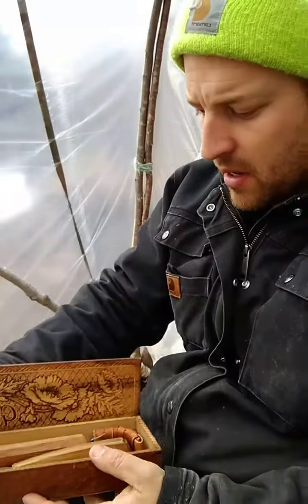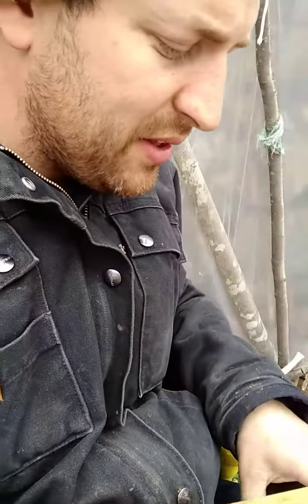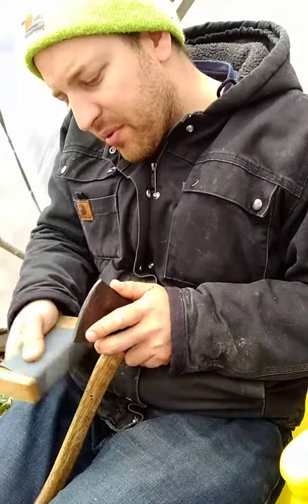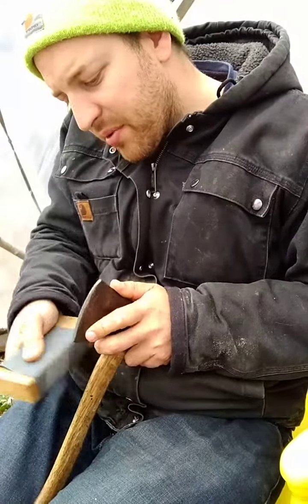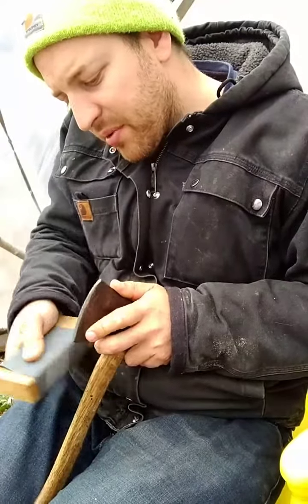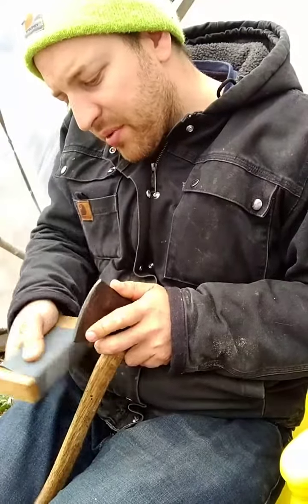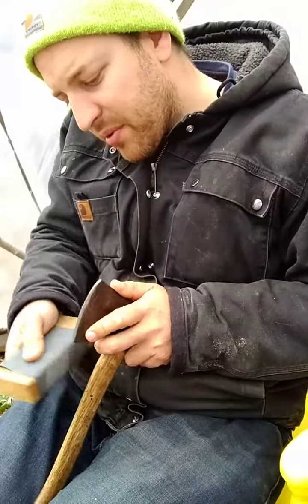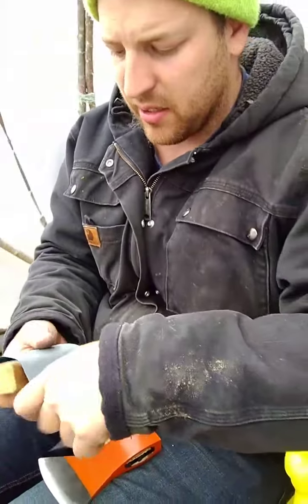Sharpening hooks knives and axes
And a little discussion about workshops